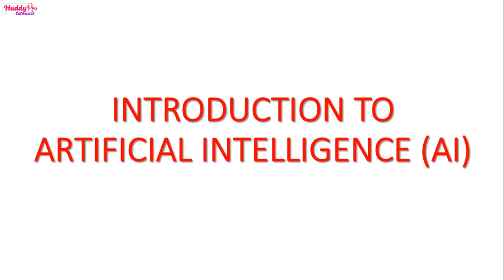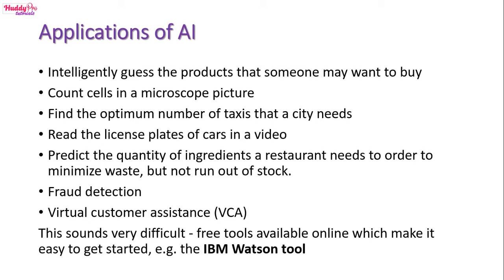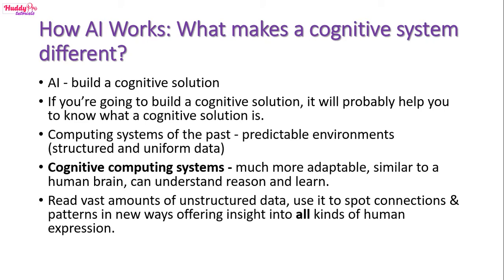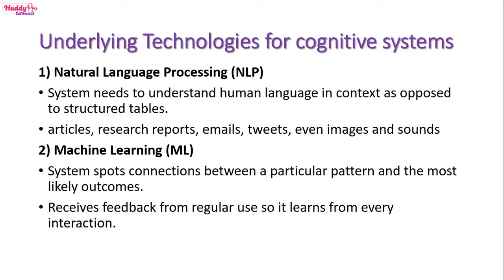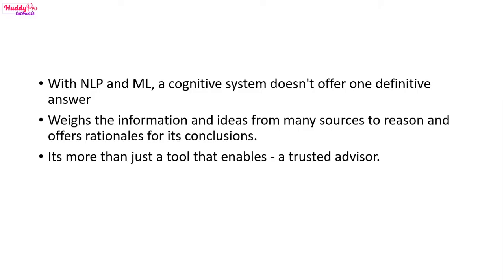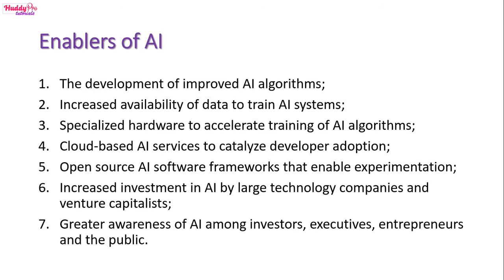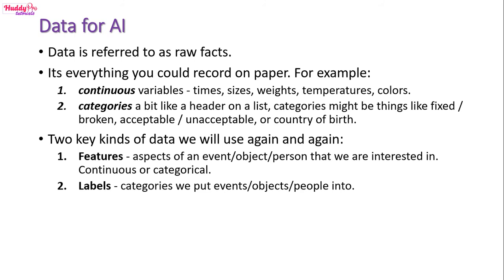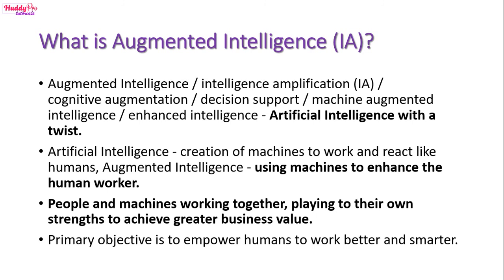Artificial Intelligence 1 Introduction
This video will take you through the introduction to AI. It will cover: Definition of AI, Importance of AI, Applications of AI, How AI works, Enablers of AI, Data for AI, and Augmented intelligence